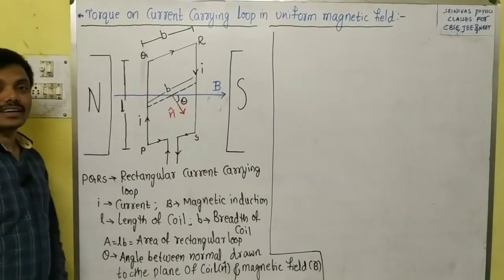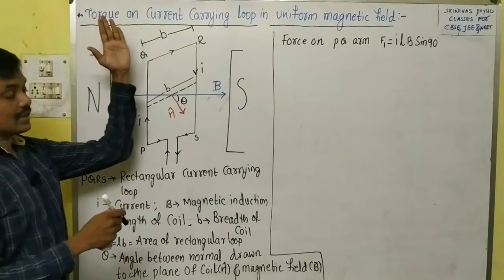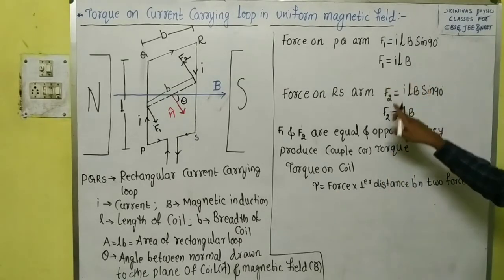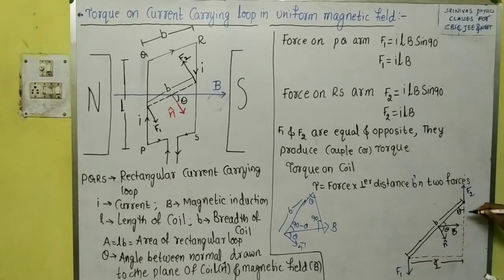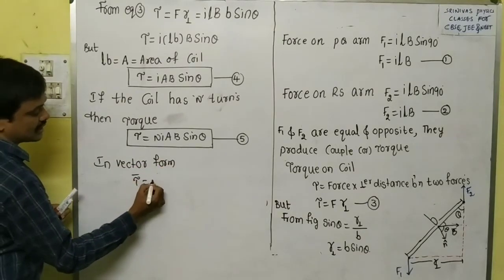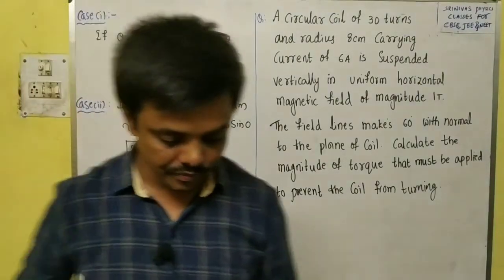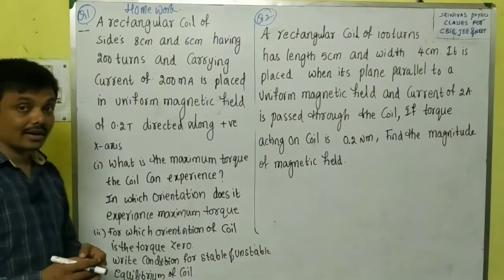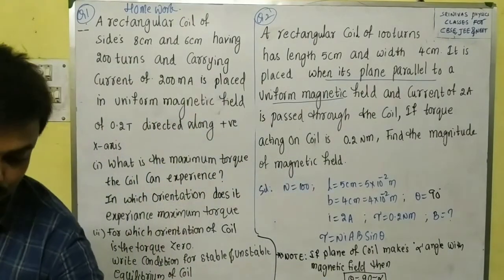Moving charges class 12// Torque on current carrying loop in uniform magnetic field part 4.13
for other videos click below link
Force on a charge in magnetic field and several cases and  pitch of helix